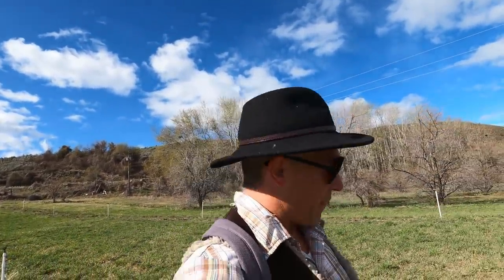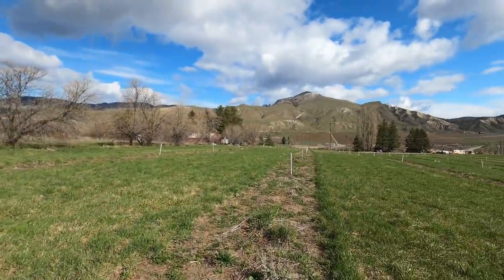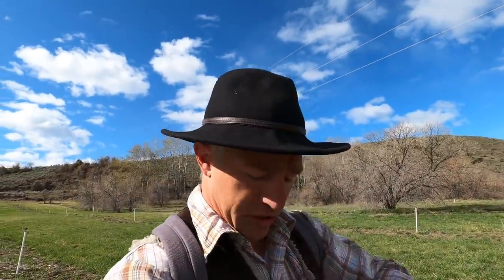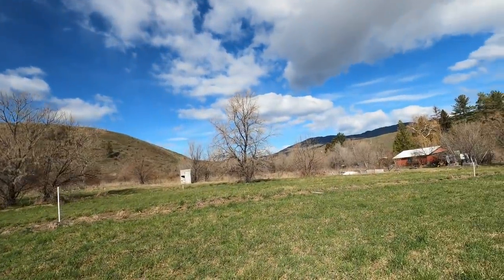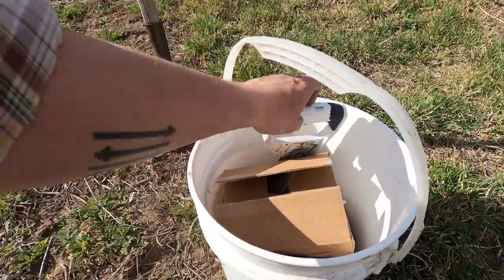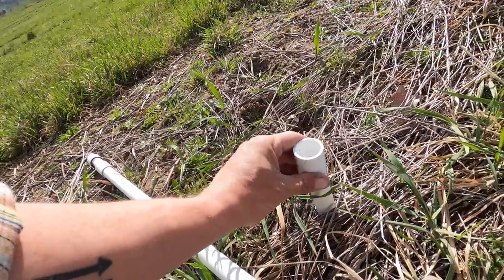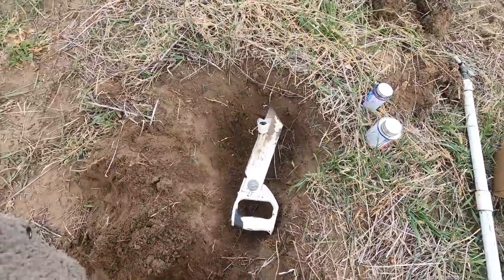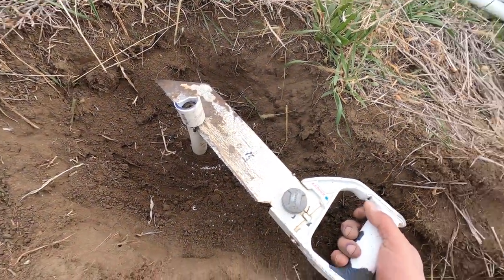Fixing Sprinklers for Summer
Hi friends, this video is a little day in the life video, I put together, of me fixing some sprinklers to get ready for summer.
I hope ya'll guys enjoy it :)
Never give up, never surrender
J.3.16